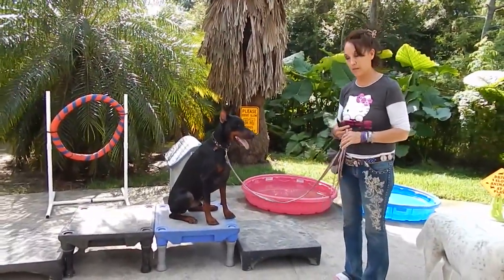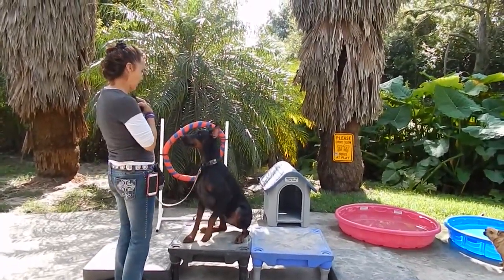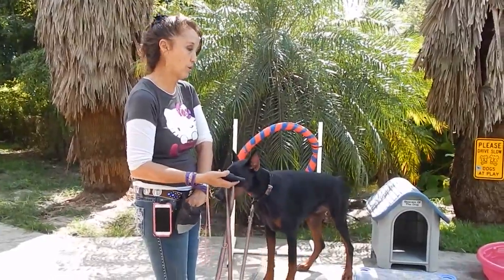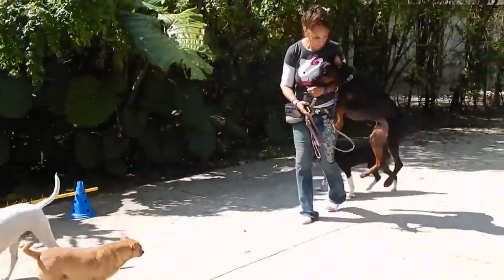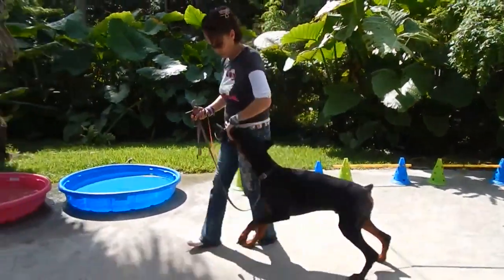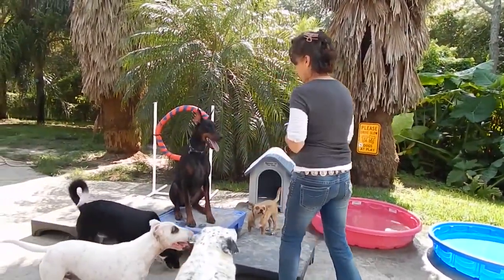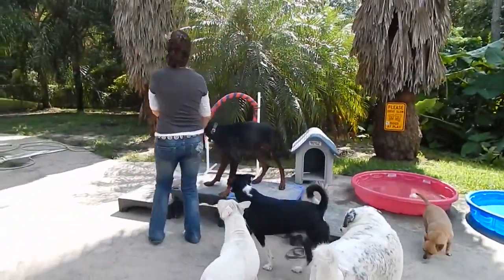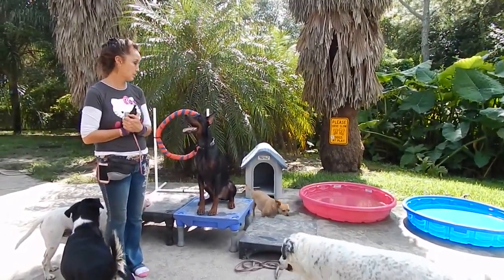Wireless dog leash